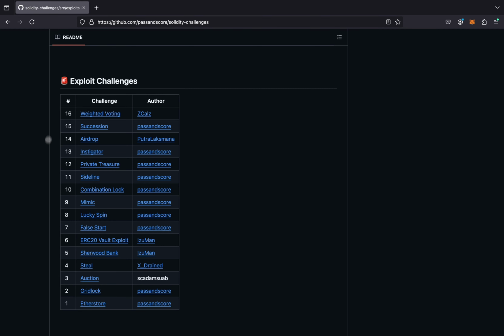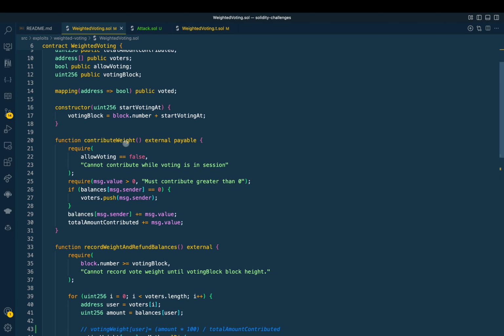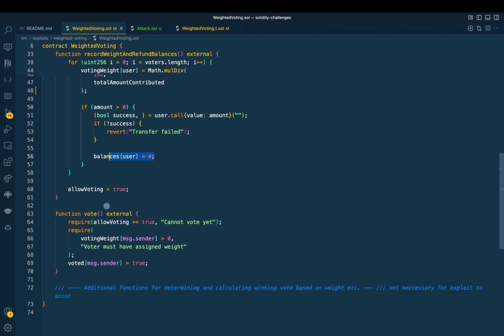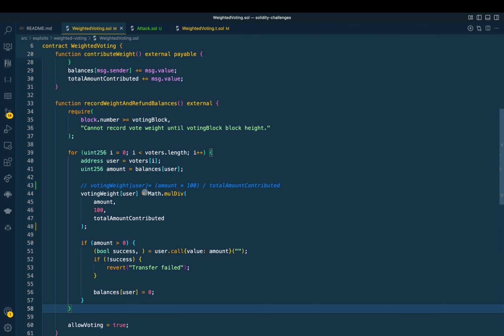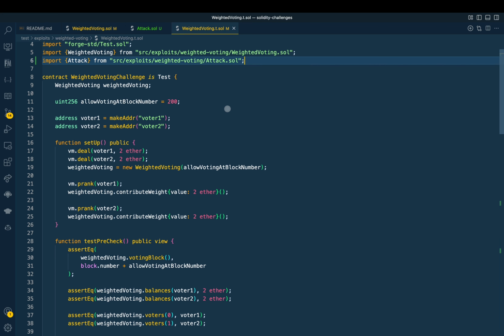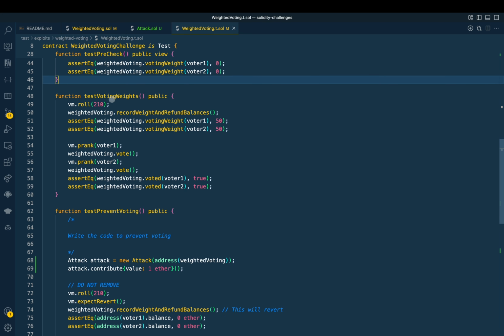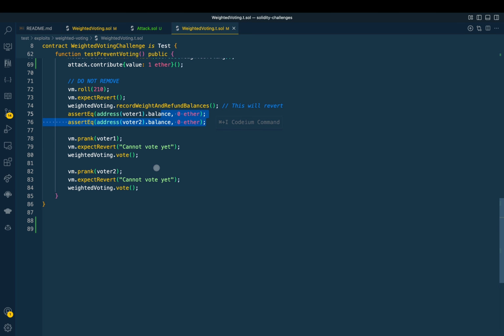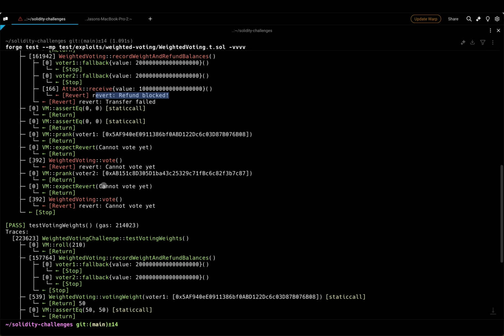[16] Breaking Smart Contracts: WEIGHTED VOTING Exploit Challenge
Learn how to exploit smart contract refund mechanics to lock out voters and prevent vote casting. Walkthrough of Challenge #16 - Weighted Voting

Key Points:
External call vulnerabilities
State update manipulation
Revert pattern exploitation
Vote weight calculation bypass

Challenge: src/exploits/weighted-voting/

Challenge Path: src/exploits/instigator/